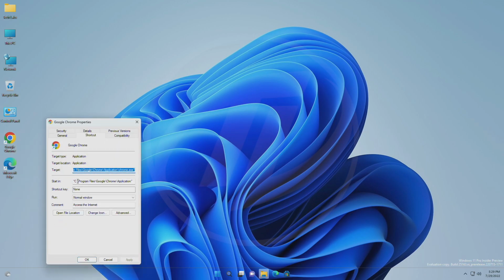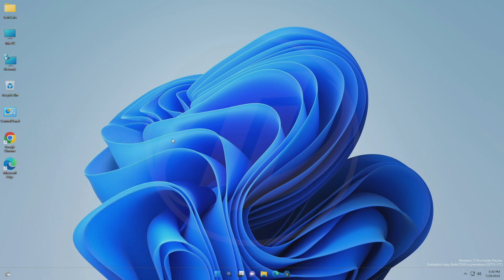How To Run Any App Using Keyboard Shortcut On Windows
CHAPTERS